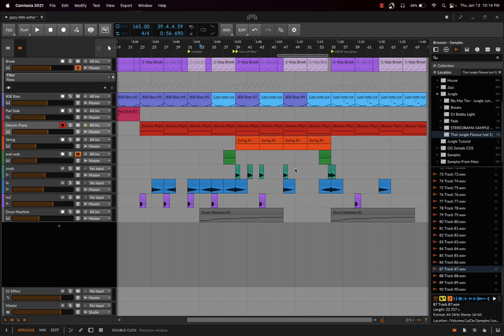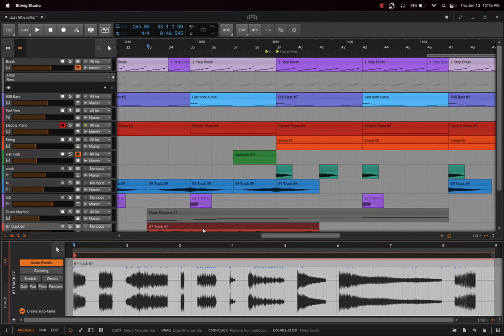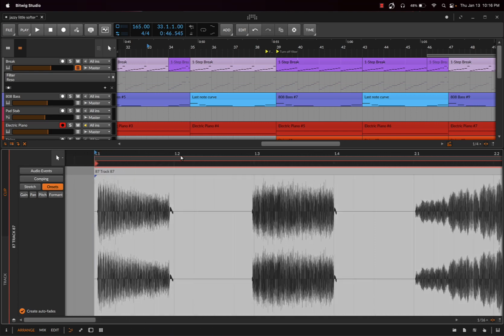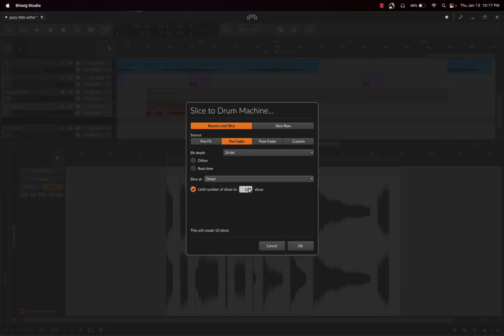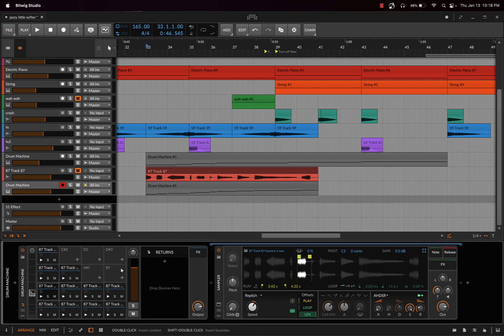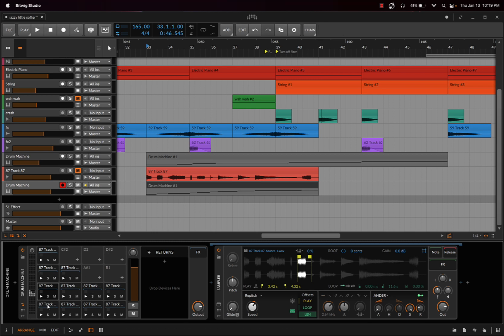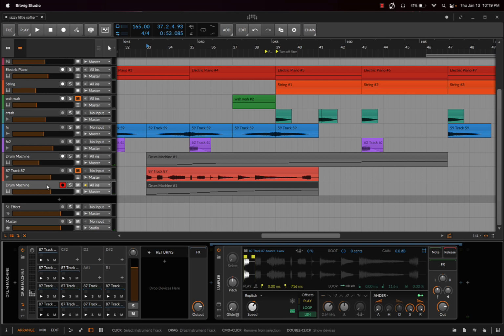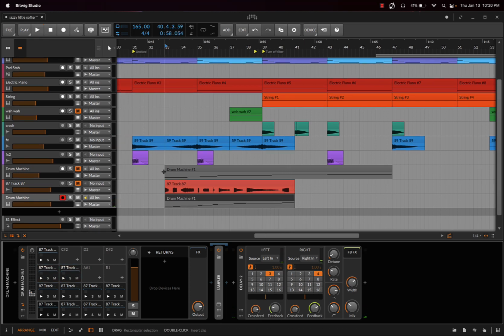Chopping old school jungle sample CDs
that m1 max is fast though